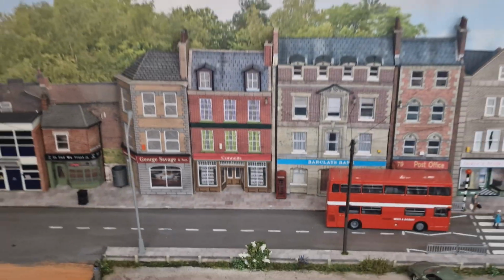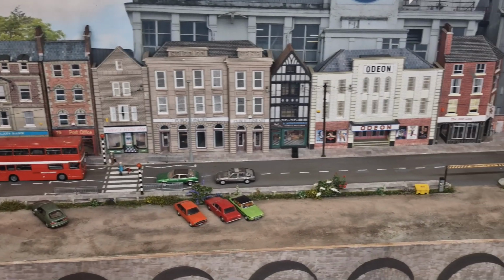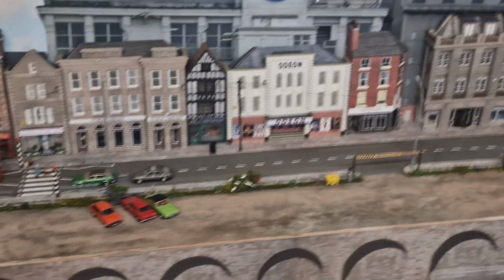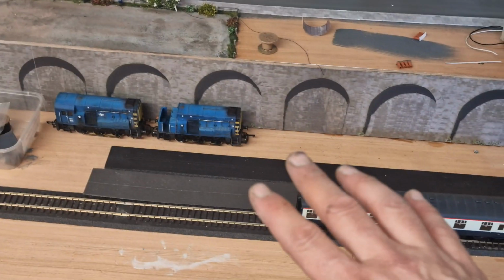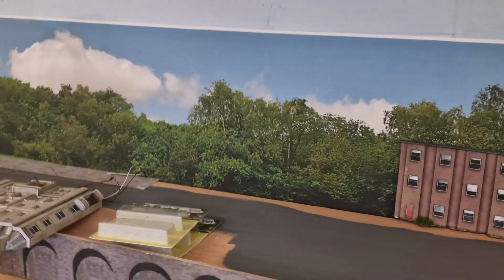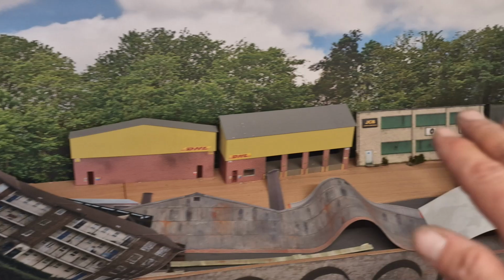REBUILDING THE FIDDLE YARD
I start work on a complete fiddle yard rebuild